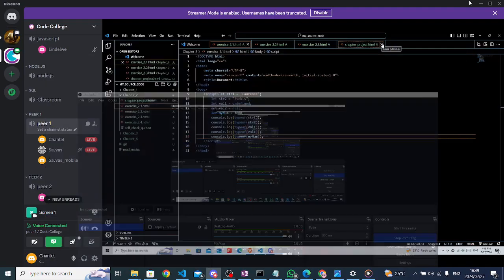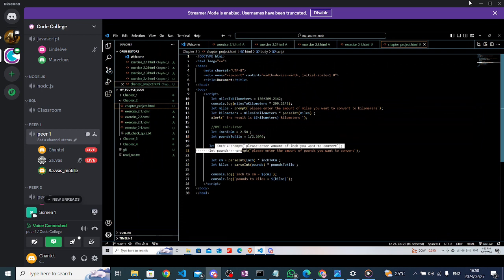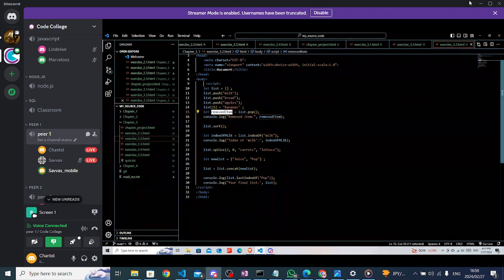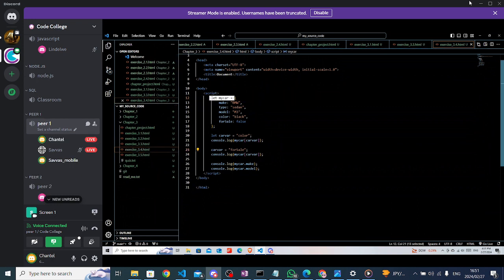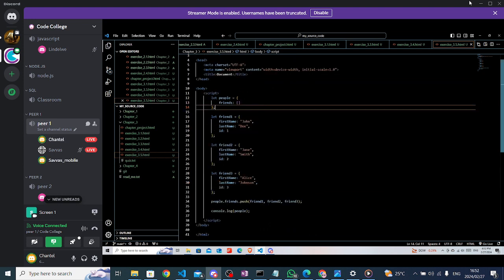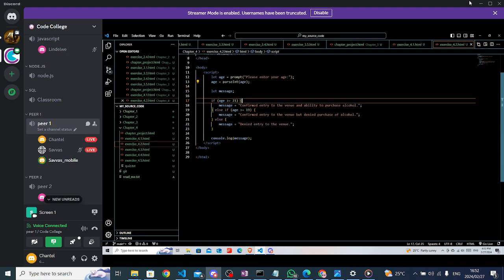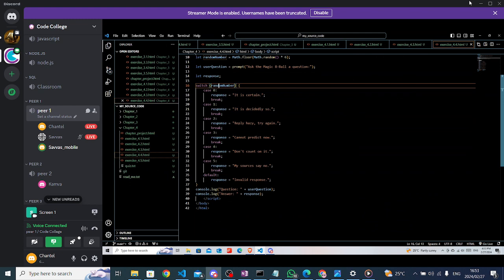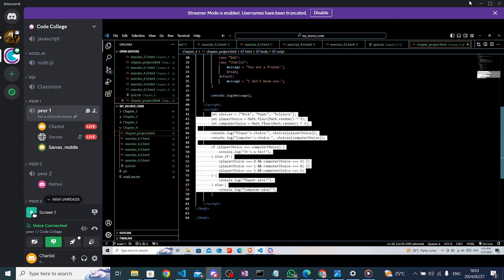Peer Programming Savvas Chantel